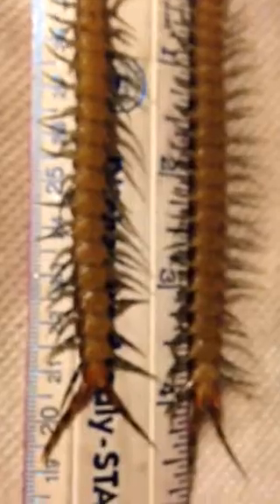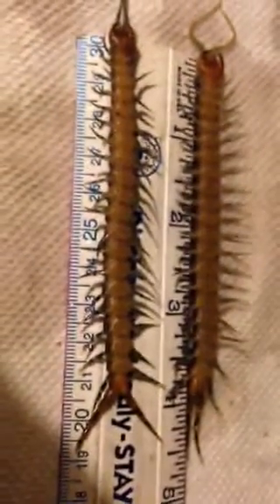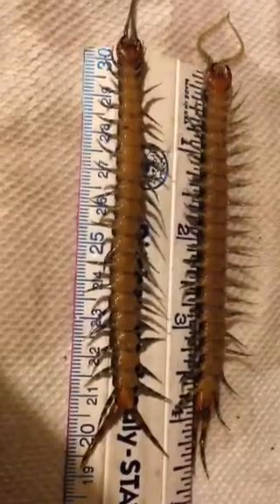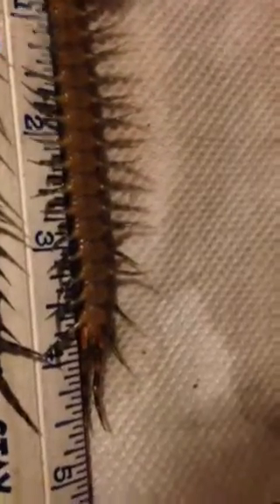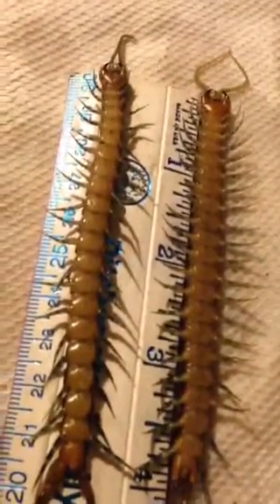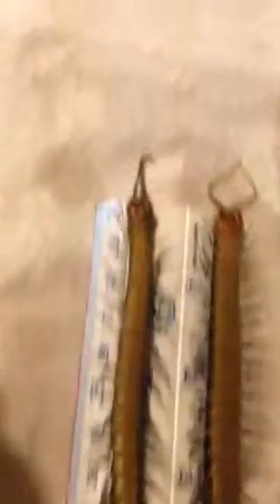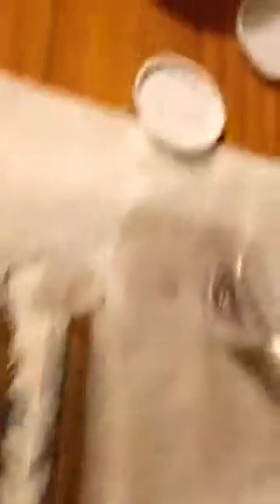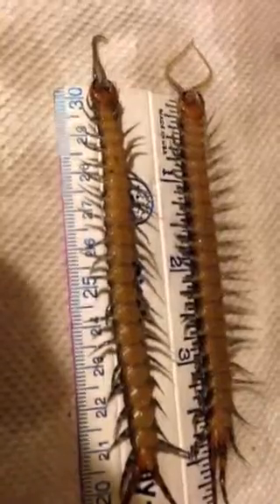Ethmostigmus sexing: male/female comparison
I refer to the spinning organ as a pointy thing for those who have never heard the term, I'm trying to use laymens terms for you guys to help see the difference which is pretty clear in the video. Also females appear to have slightly heavier, wider body's and tend to be shorter it seems through the ones I have sexed. Anyway I hope this is helpful!